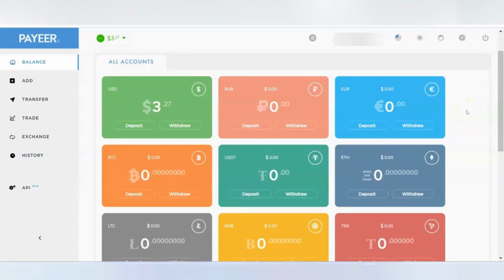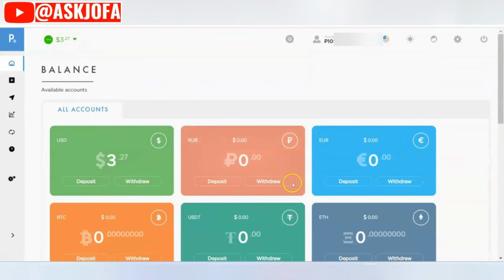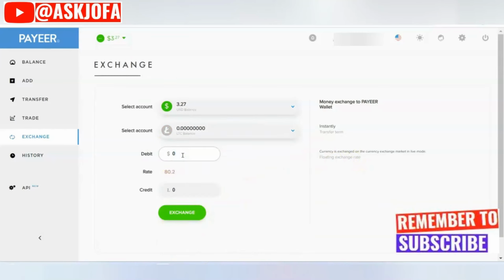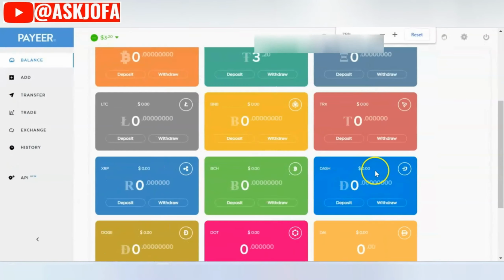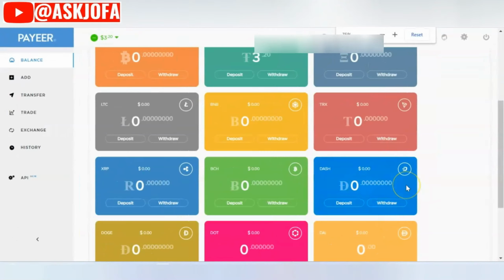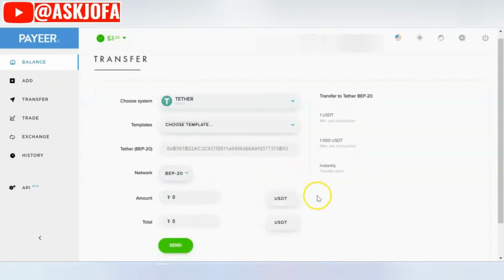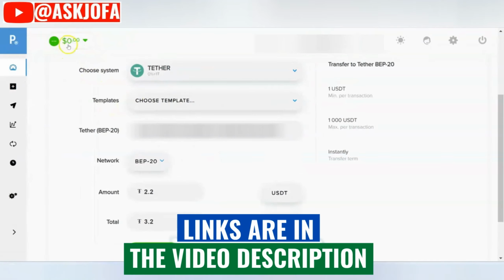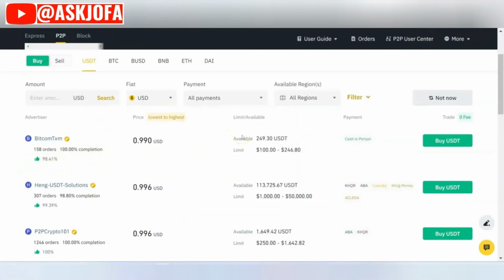Payeer Account Withdrawal | Payeer to Binance Transfer | Payeer to Bank Account in Nigeria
Payeer Account Withdrawal | Payeer to Binance Transfer | Payeer to Bank Account in Nigeria. Learn how to withdraw funds from your Payeer account and transfer them to Binance or your bank account in Nigeria. This video guide shows how to transfer funds seamlessly.

✅Unlock $500+ in sign-up bonuses! Explore my exclusive Money Magic Page for automatic earning apps, easy money websites, and more